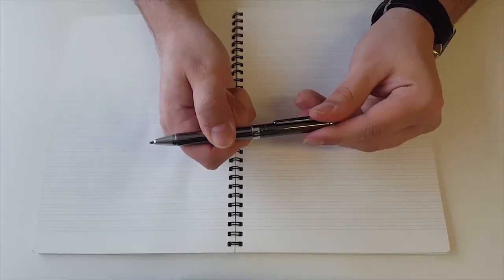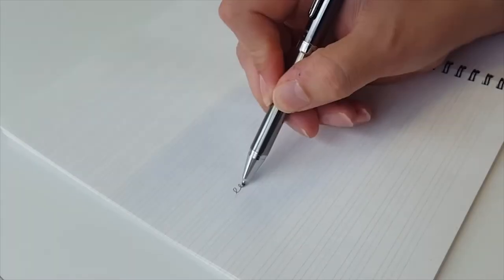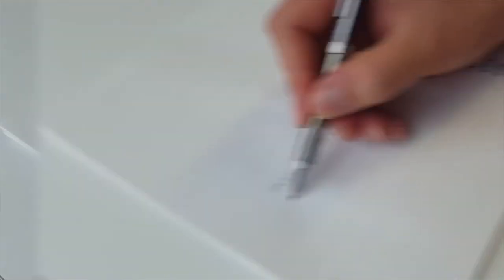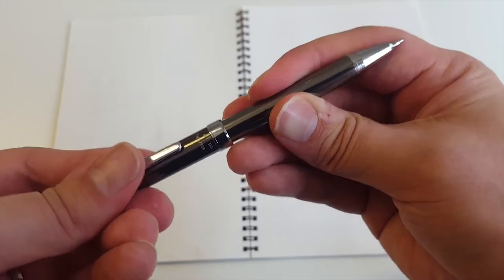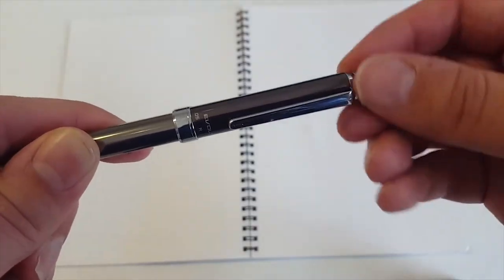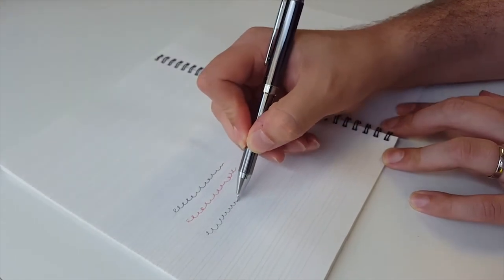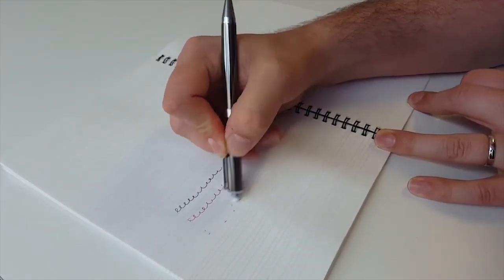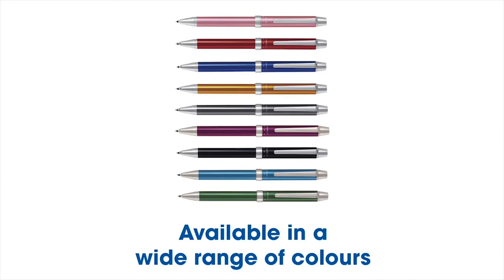Pilot Evolt 2 + 1 Multifunction Ballpoint Pen Overview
The sophisticated Pilot Evolt 2 + 1 Multifunction Ballpoint Pen offers the convenience of 2 different coloured pens plus mechanical pencil all in one barrel. It is perfect for keeping handy so you're always ready to write throughout the day.